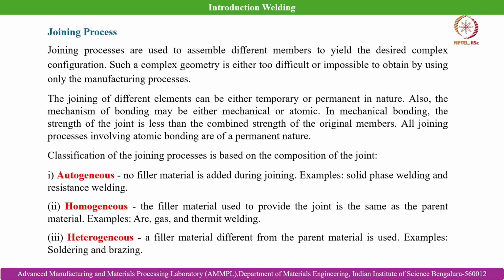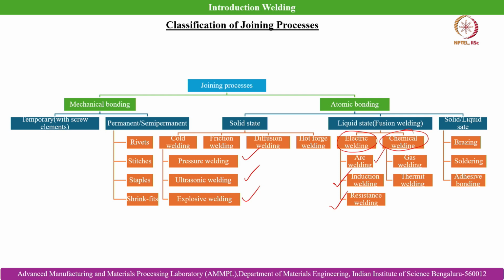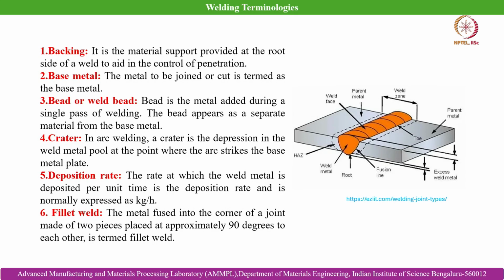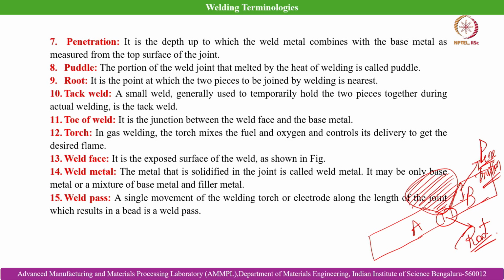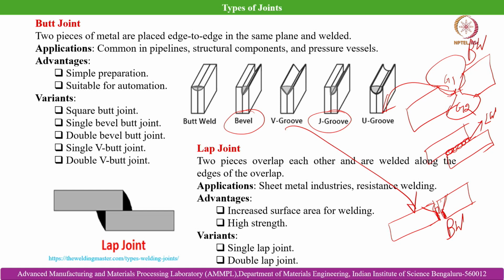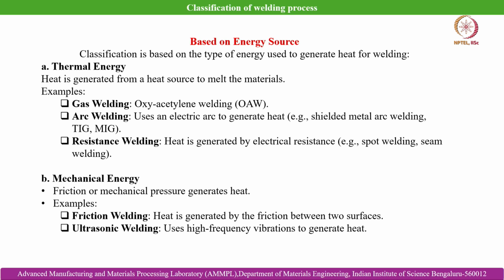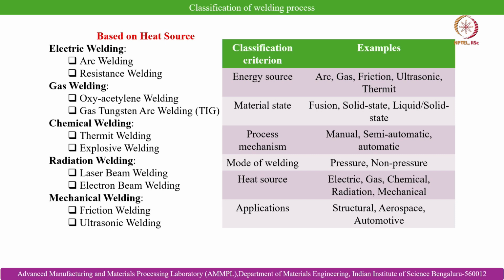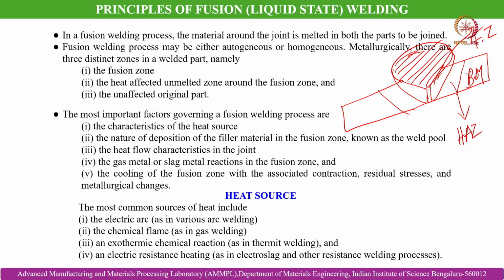Lec 17 Introduction to welding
Introduction ,  terminologies, Classification